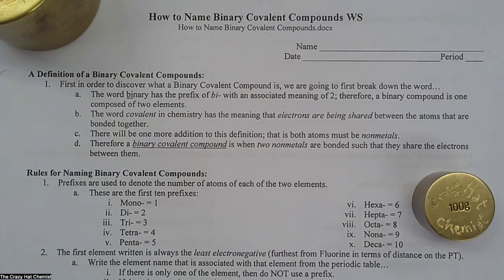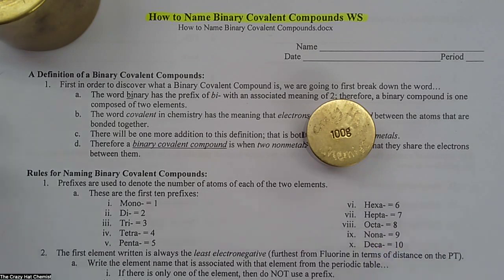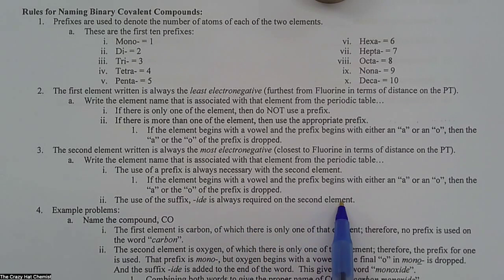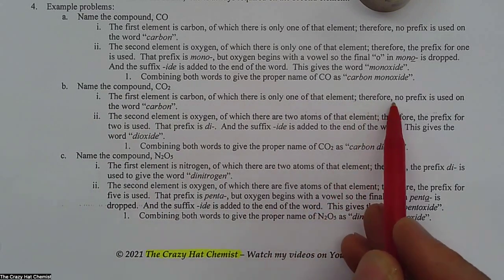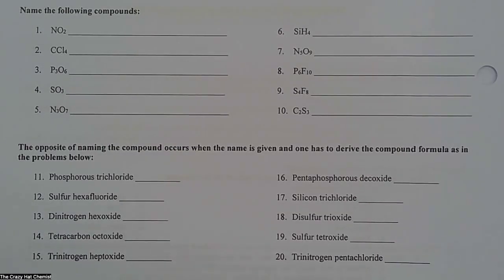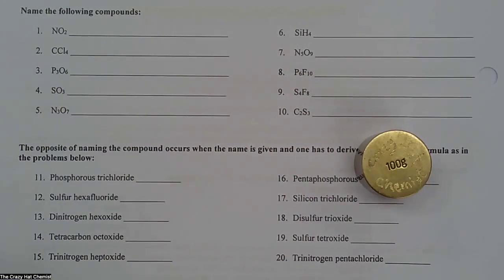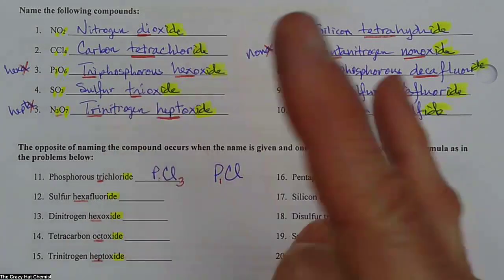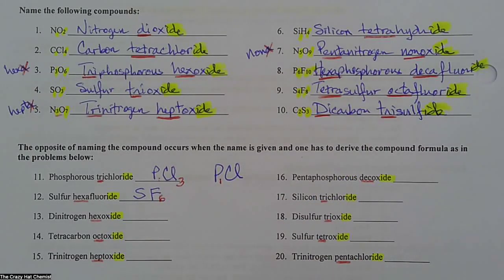How to Name Binary Covalent Compounds WS - Stepwise Solutions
This video covers a definition of a binary covalent compound, the rules for naming binary covalent compounds, three detailed examples and then 20 problems worked out.  Ten problems where the formula is given and the name must be derived and ten problems where the name is given and the formula must be derived.  It fun and short.